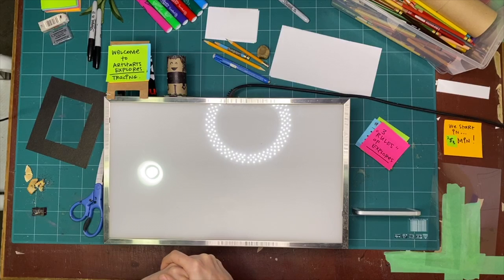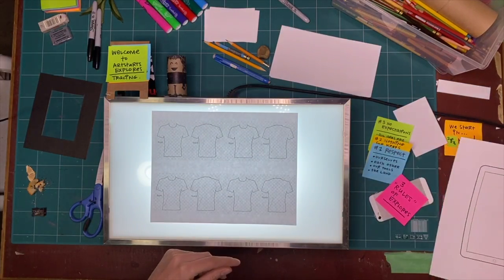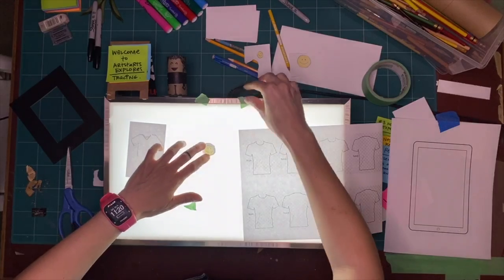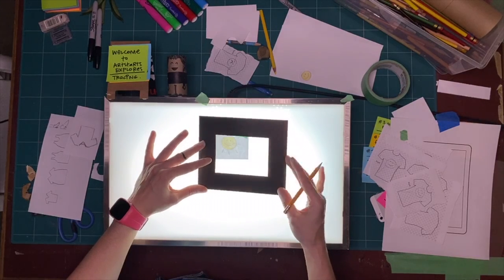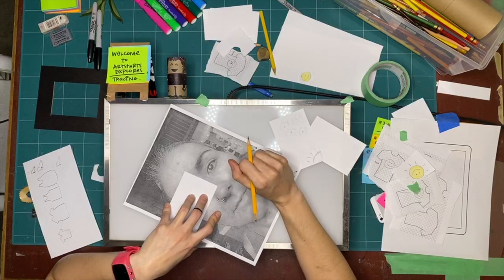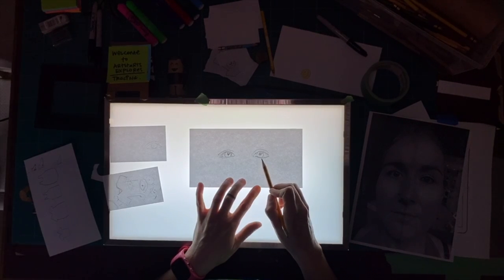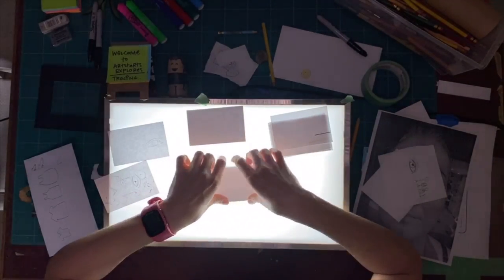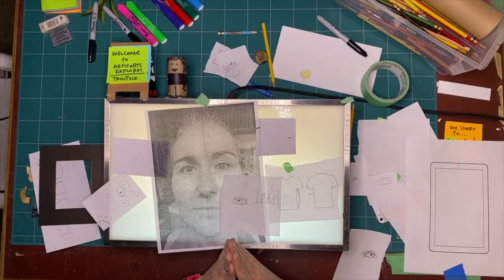TRACING Workshop 2 - Exploring Composition and Deep Looking (S01 E03 WS02)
This ArtStarts Explores: Tracing workshop is part two of two from May 2020.

The Artstarts Explores: Our Province at Play digital series is our weekly, free online family programming focused on getting all age ranges and skill levels to make time for play and exploration together. Explores’ hosts, ArtStarts Gallery Coordinator and Preparator, Kay Slater and Program Manager, Lily Cryan, encourage folks to try new things, embrace experimentation and build critical thinking skills through discovery.

There’s always something fun to do and make around a unique theme on Saturdays at 11am on the ArtStarts in Schools Facebook page!

Join our Watch Party of the ArtStarts Explores online programming every Saturday on the ArtStarts Facebook

Concept and subtitles by Kay Slater.